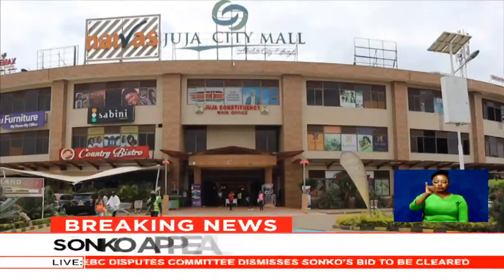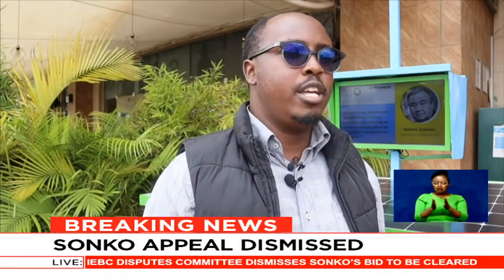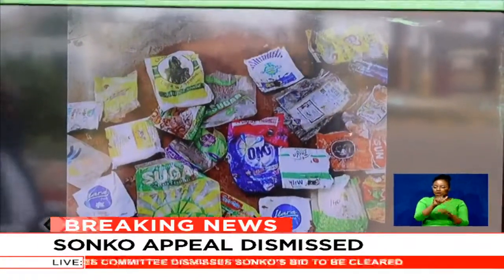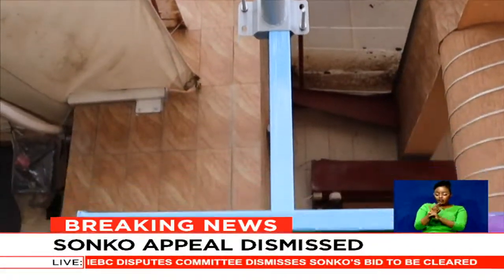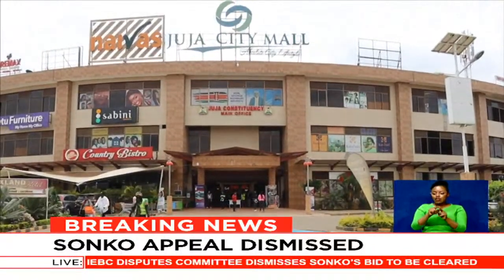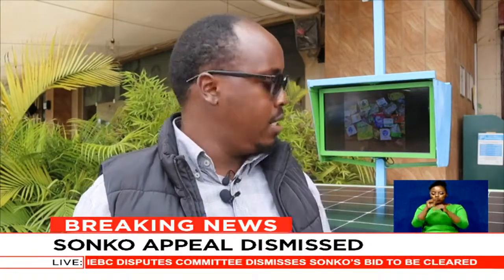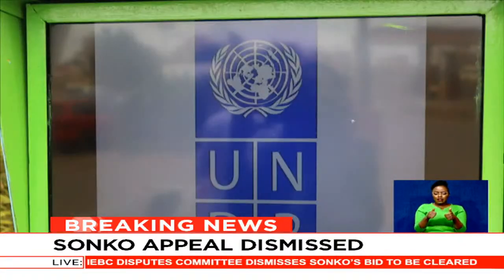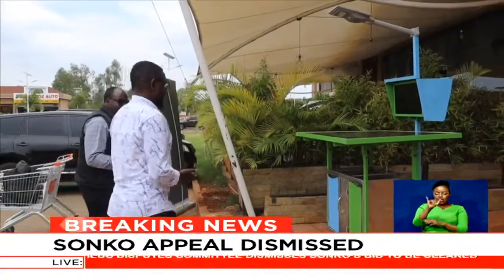Made In Kenya | Young entrepreneur comes up with smart bin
T-bin helps in segregation of waste
40% of solid waste in urban areas remains uncollected